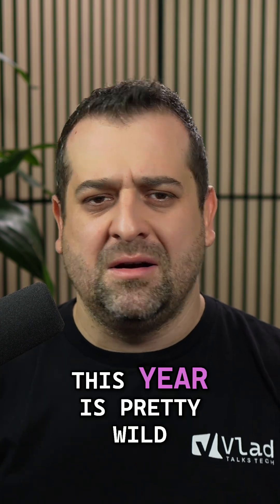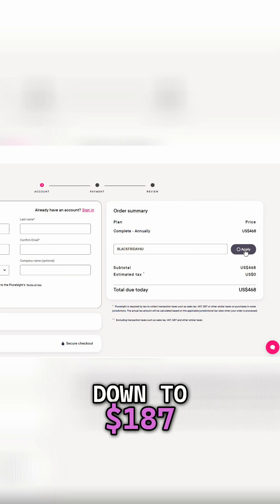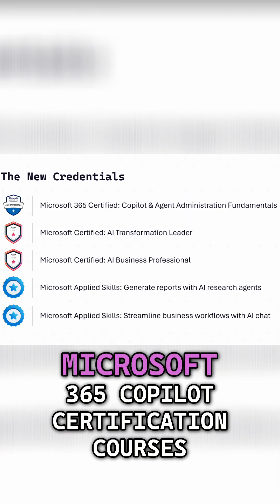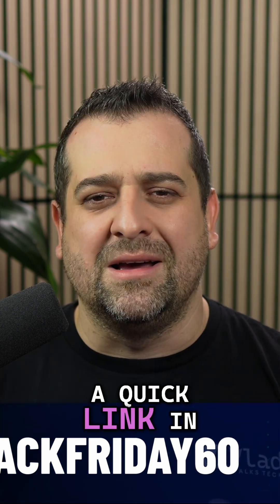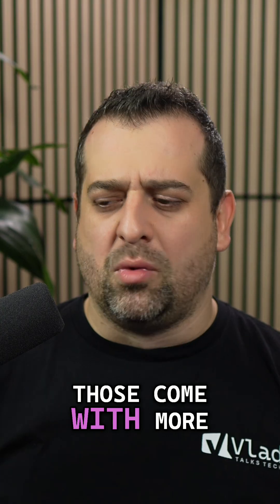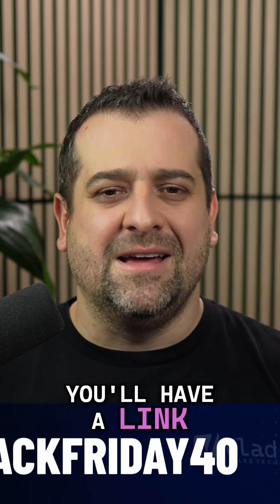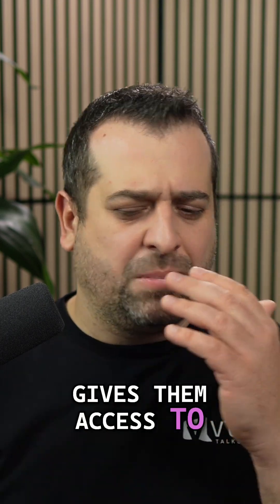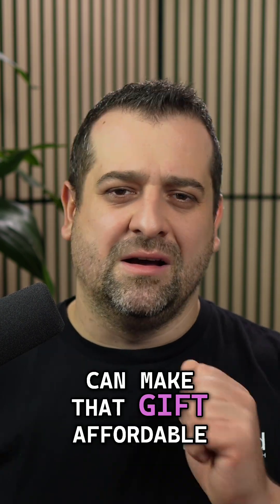🔥 Pluralsight Black Friday Deal: 60% OFF! (Best Price of the Year) 🚀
This year’s Black Friday Pluralsight deal is INSANE — you can get 60% off an annual subscription, dropping it from $468 → $187. That’s $280 saved on one of the best tech learning platforms out there.

Here’s the quick breakdown:
💥 60% OFF individual plans → Code: BLACKFRIDAY60
💥 40% OFF business plans → Code: BLACKFRIDAY40

Why this matters:
✔️ Unlock everything with the Complete plan (including all my upcoming Microsoft 365 Copilot certification courses)
✔️ Build skills with hands-on labs, cloud paths, cert prep, and expert-led courses
✔️ Teams get admin analytics, insights, custom channels & more
✔️ PLUS… this is one of the best gifts you can give someone wanting to break into IT

This deal only comes once a year — seriously, don’t miss it.